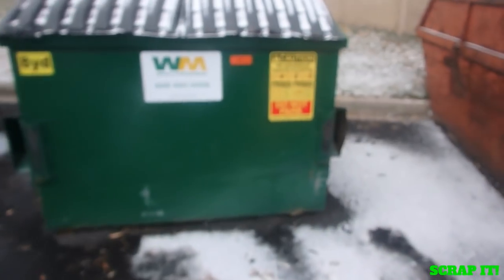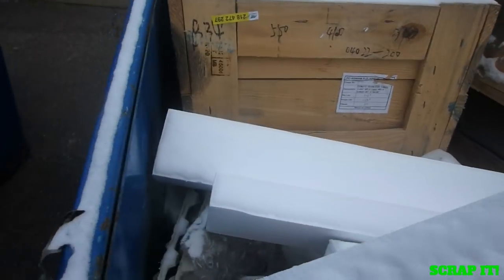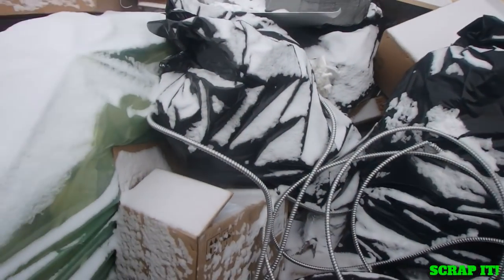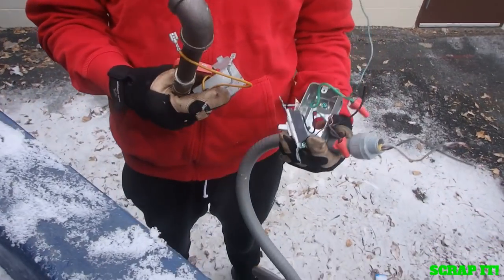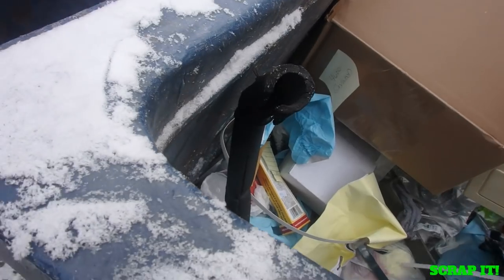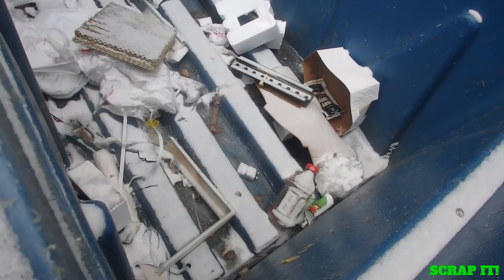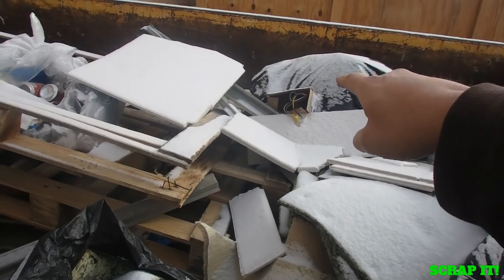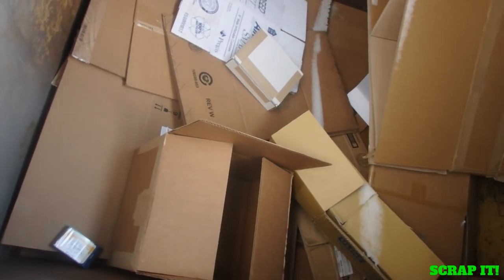DUMPSTER DIVING!! #40 More cell tower scrap goodness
I love that cell tower dumpster! Some of the best paying scrap I have had comes out of there.